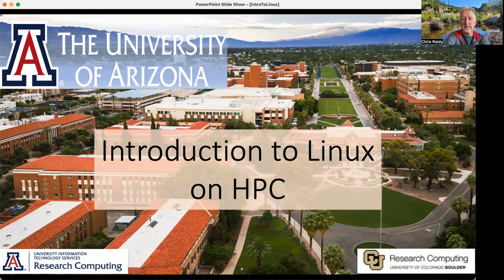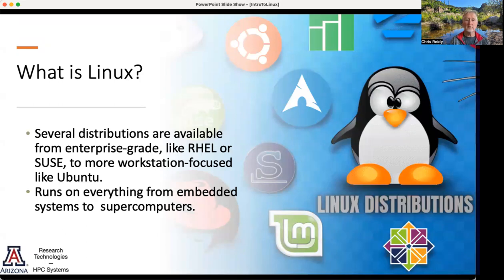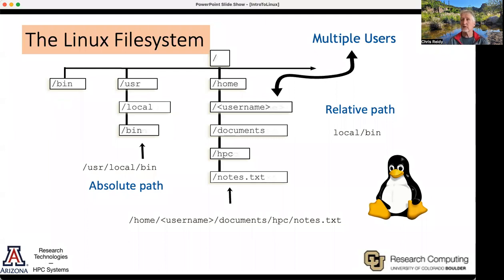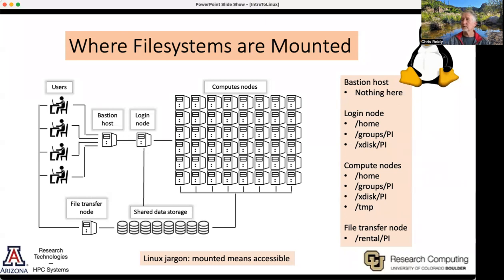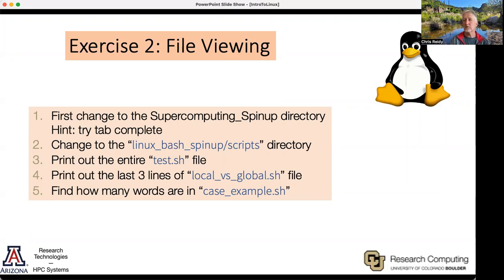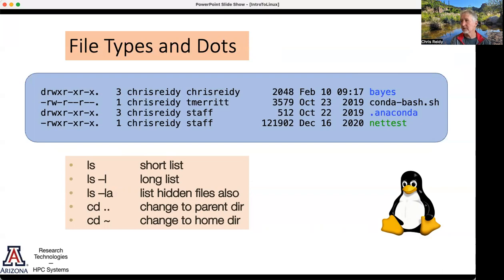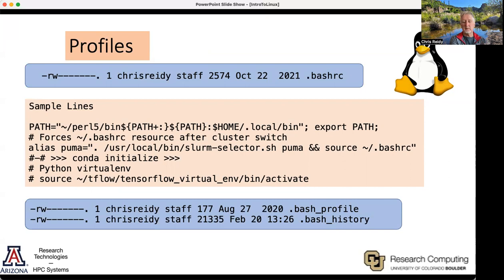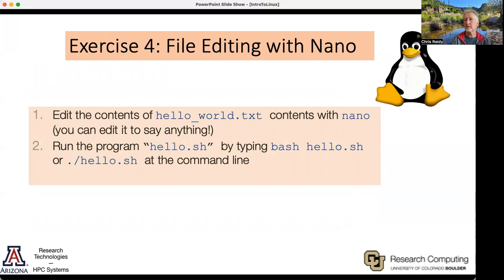HPC Introduction To Linux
This is a quick introduction to Linux in the context of HPC at the University of Arizona